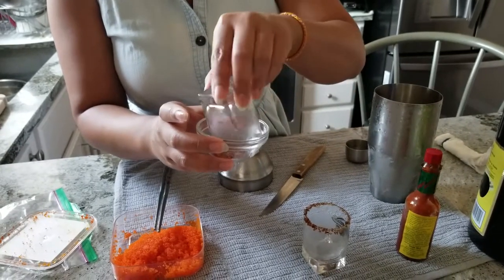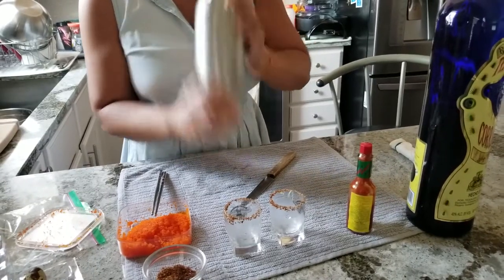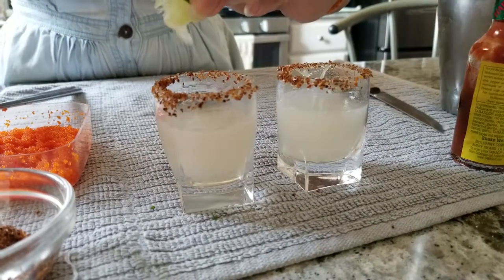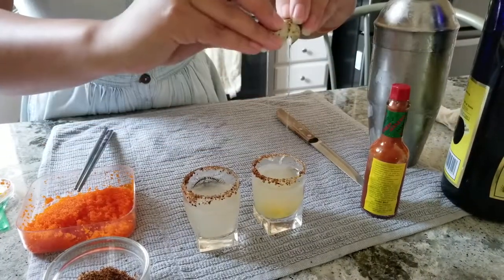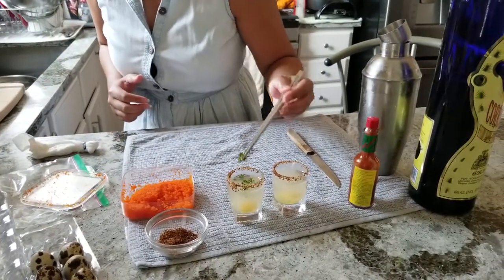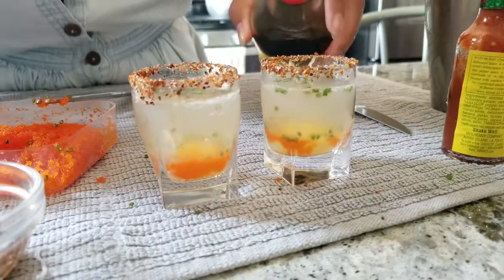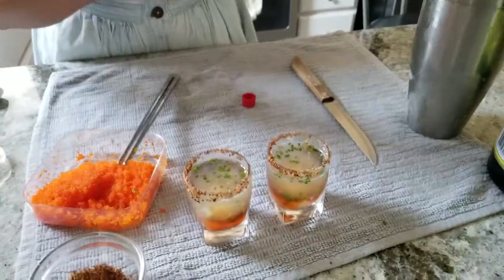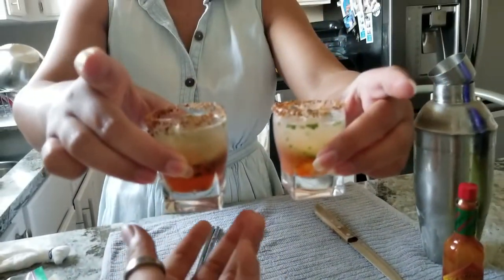Quail egg shooter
7-28-18 when Babi visit, we drink.